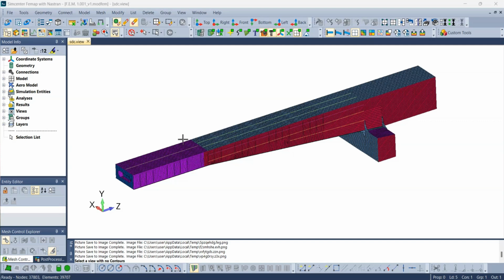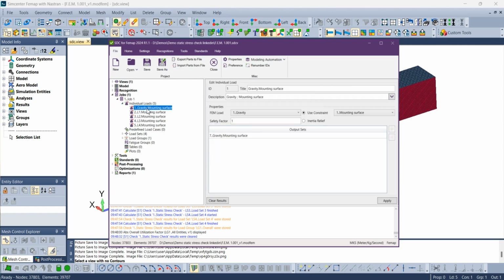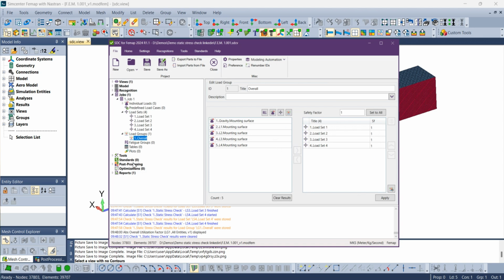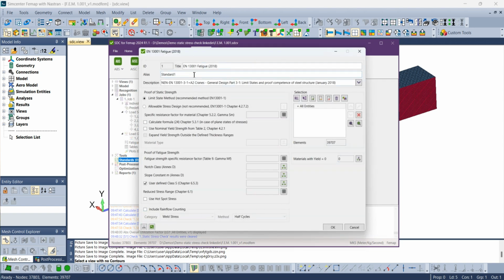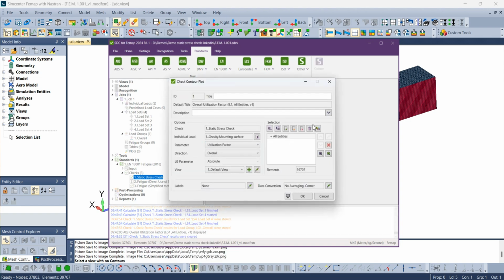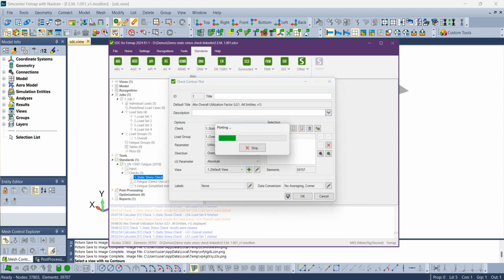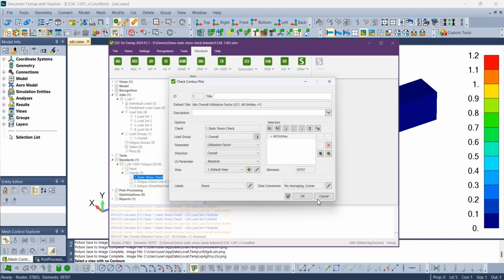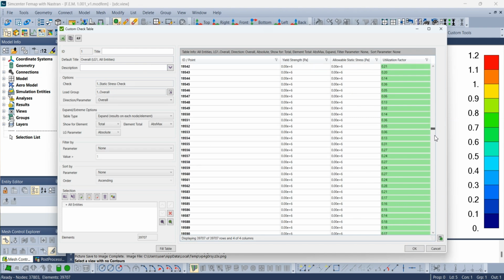FEA Compliance: Standards Verification in SDC for Femap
📝This tutorial demonstrates how to perform standards-compliant analysis within Femap using SDC Verifier. Learn to create jobs, load sets, and load groups, and then leverage those to efficiently conduct static stress checks according to EN 1993-1-9:2005.

Why Watch:

✔️ Ensure your FEA results meet industry standards
✔️ Streamline the verification process within Femap
✔️ Learn how to generate and interpret compliance reports directly within your model

👍Like the video if you found it helpful

0:00 - Introduction to Standards Verification in Femap
0:13 - Understanding the Model Tree in SDC Verifier
0:36 - Creating Jobs and Load Sets
1:28 - Adding and Configuring Standards Checks
2:30 - Performing a Static Stress Check
3:46 - Viewing Results and Generating Reports